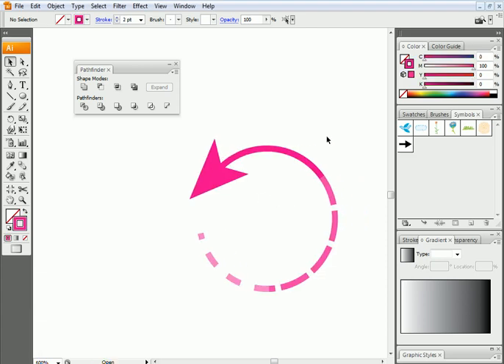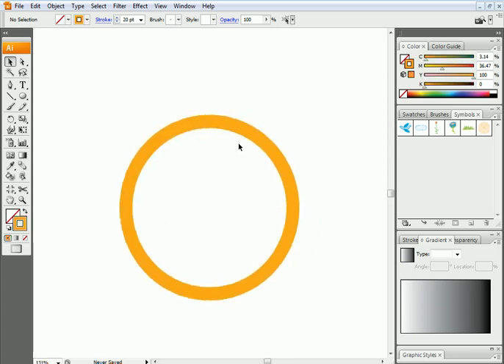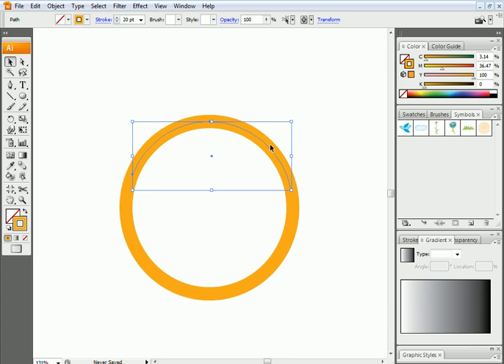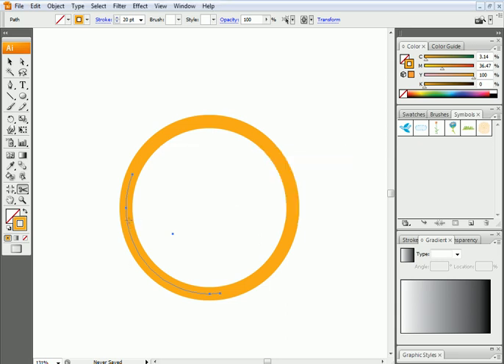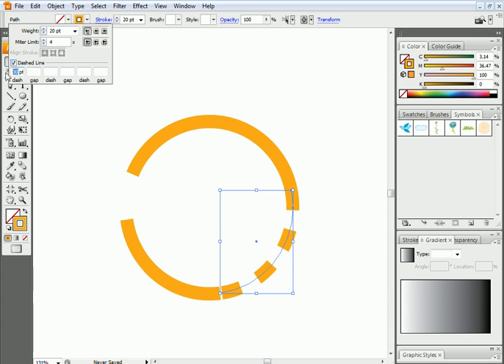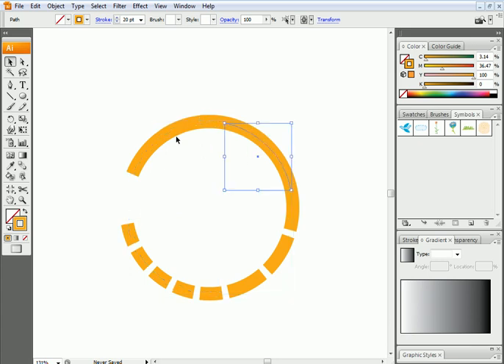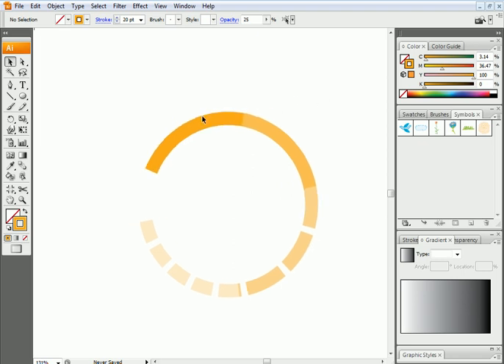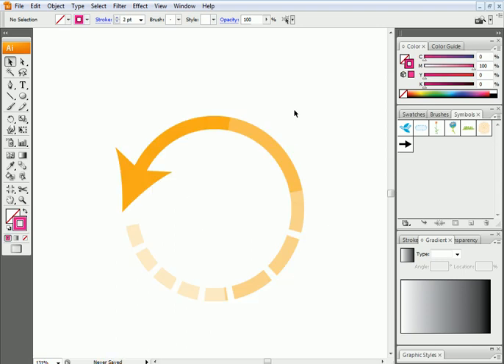Getting Started with Adobe Illustrator, Part 21